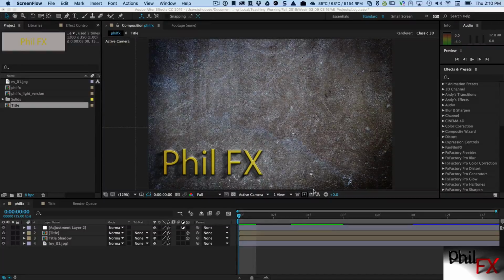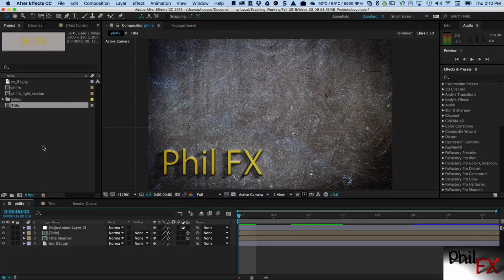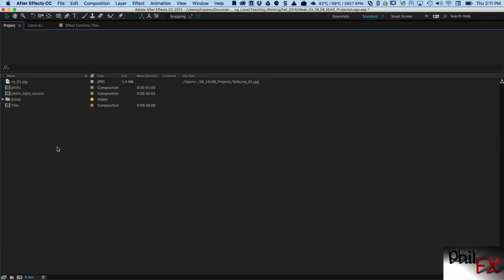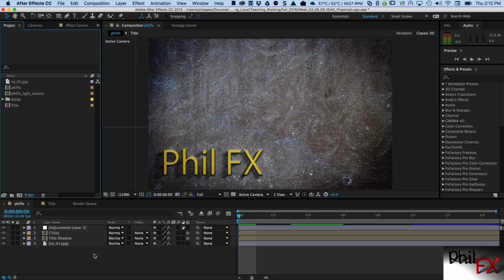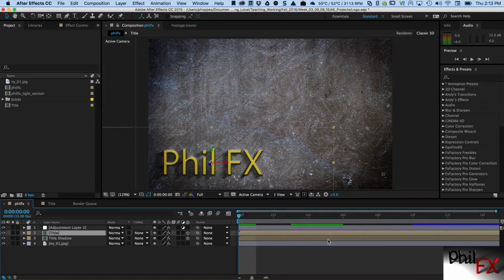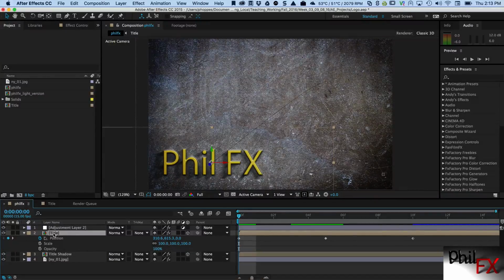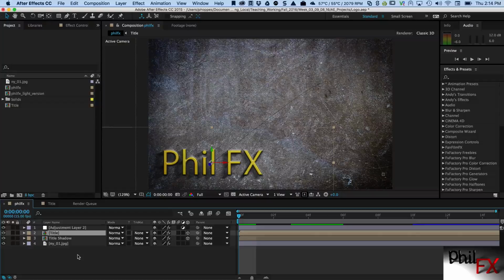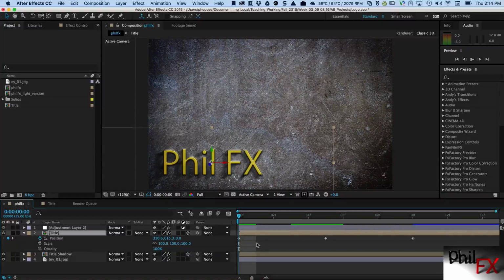Keyboard Shortcuts in After Effects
This is a short tutorial that goes over the most common keyboard shortcuts you might need in beginning to use After Effects